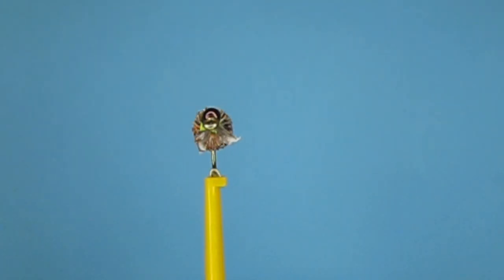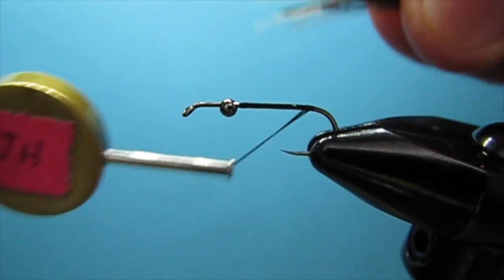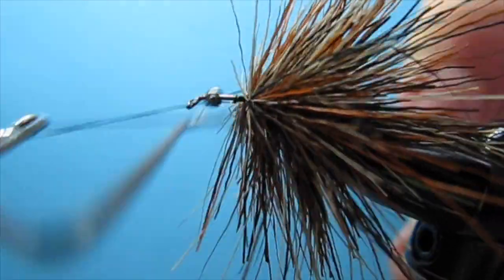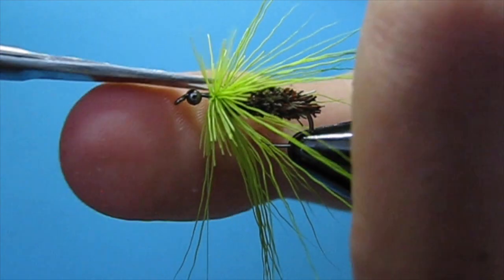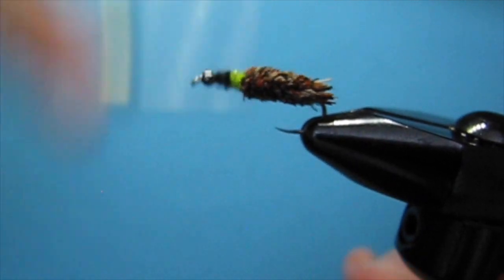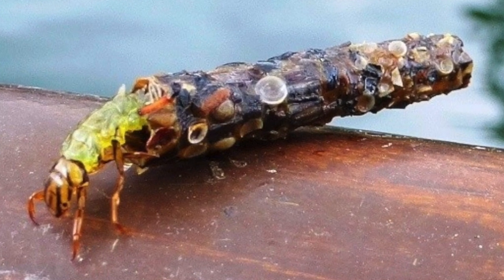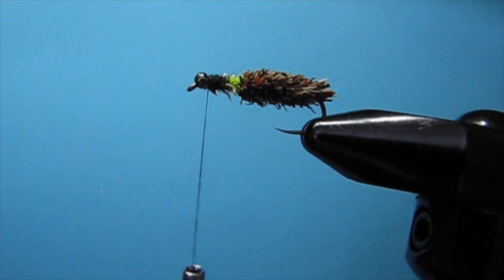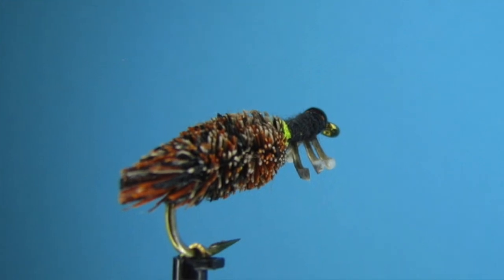Fly Tying a Realistic Peeping Caddis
Today I tied a realistic peeping caddis that won second place in the youth division of Kelly Galloup's "Kill The Corona Contest". This fly was designed for the contest, not for fishing but I am very interested if it does catch fish though and I will take it out fishing sometime.

Material List

Hook - Lively Legz 710 in size 12 (3x long)
Bead - 2.0 mm slotted tungsten bead
Thread #1 - UTC 140 Denier in Black
Thread #2 - UTC 70 Denier in Fl. Green
Thread #3 - UTC 70 Denier in Black
Case - Red, Black, Tan, and Brown deer hair mixed together
Green larva - Green Deer Hair
Legs - Pheasant Tail
Head - Black Superfine Dubbing

Music